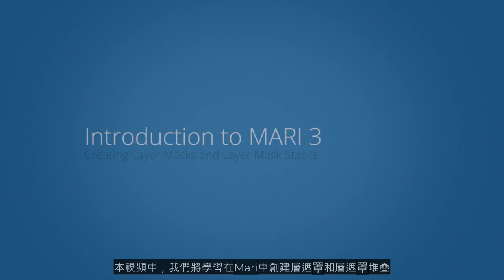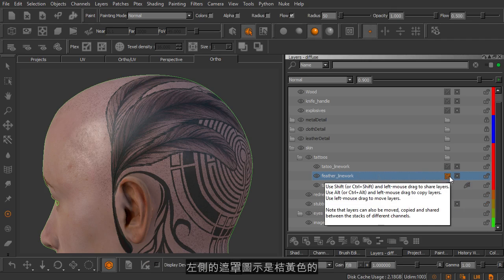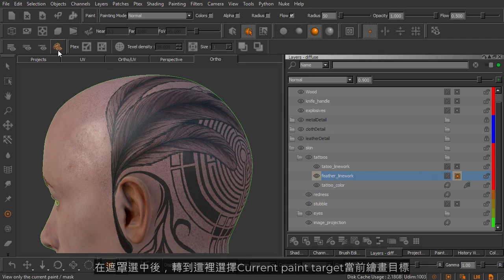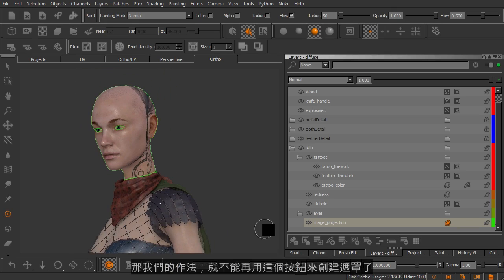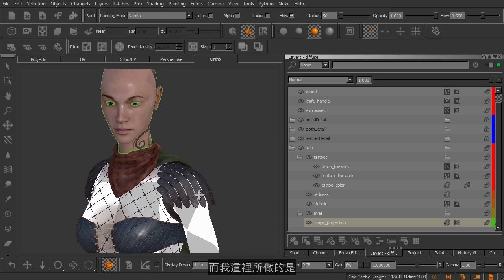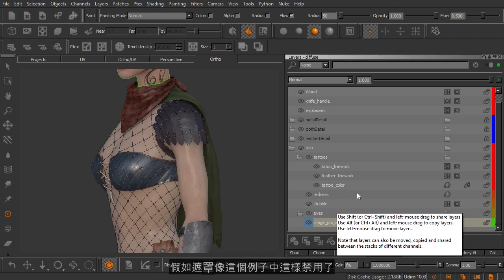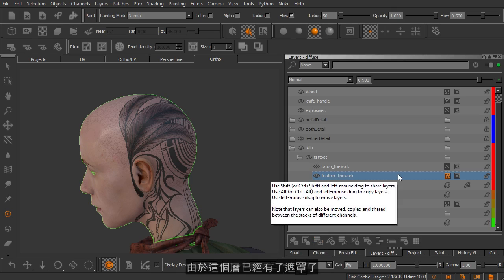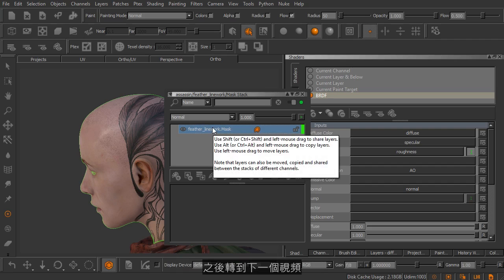MARI 入門教程第2季： 第3集 創建層遮罩與遮罩堆疊 | 中文教程